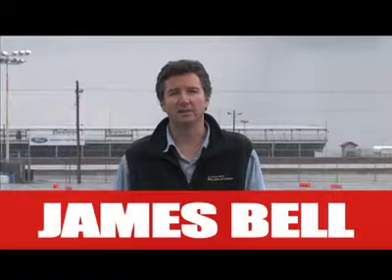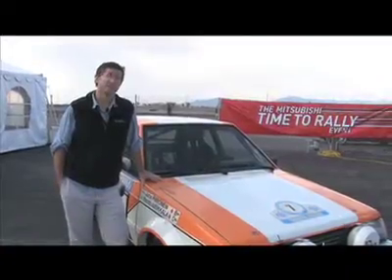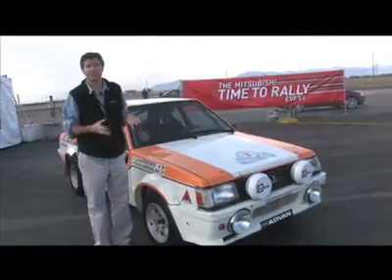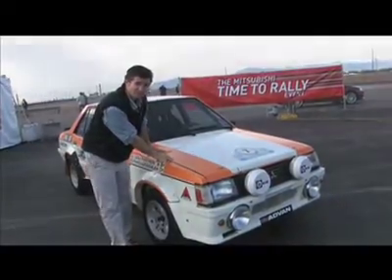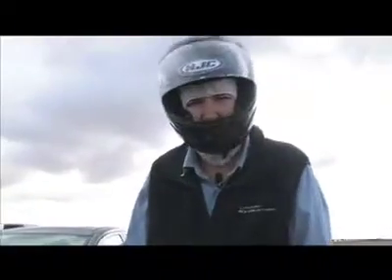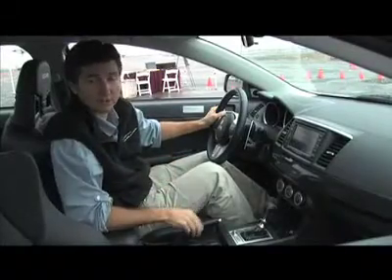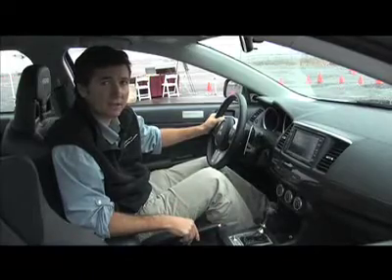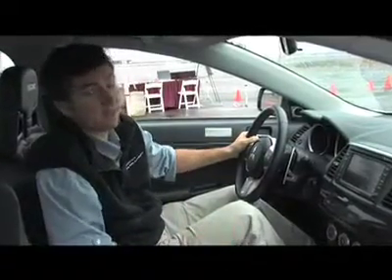Special Feature - Mitsubishi Evolution 10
The Driver's Seat TV puts you behind the wheel of your favorite cars, trucks and SUVs!